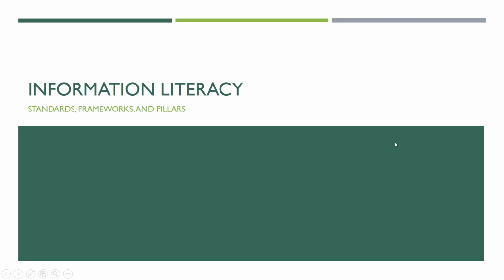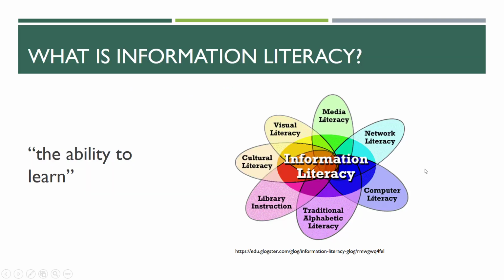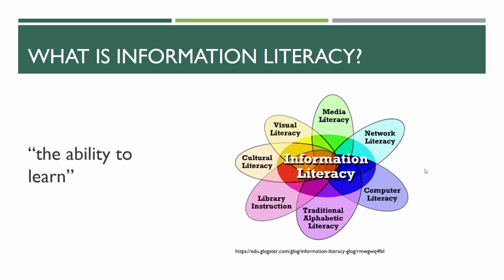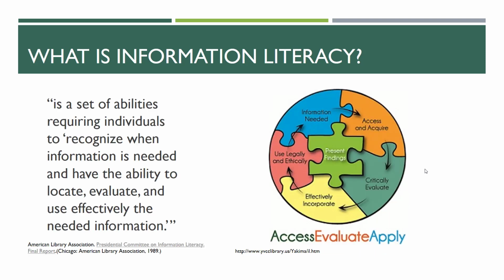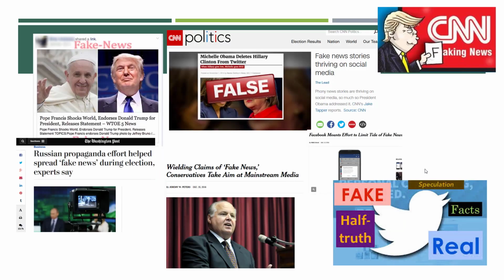What is Information Literacy? August 10, 2020 (1 of 4)